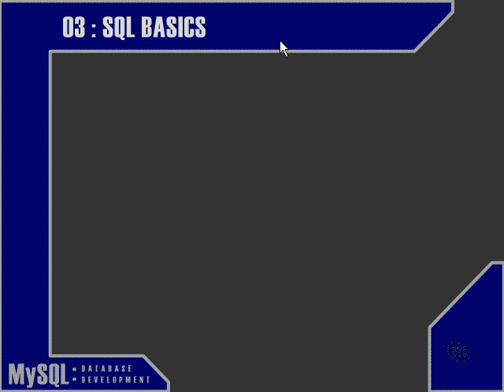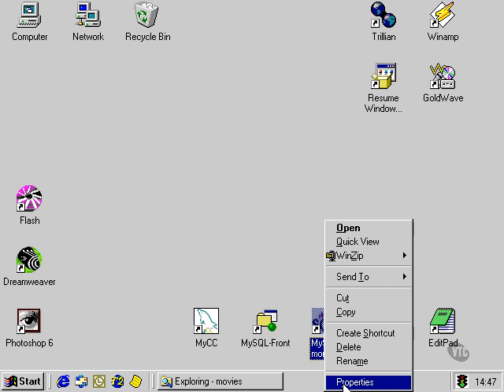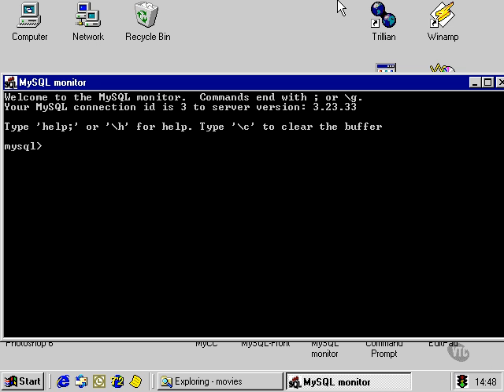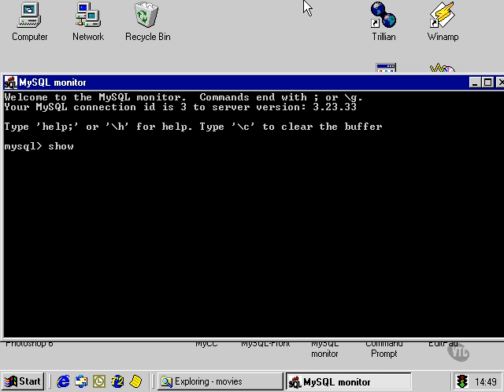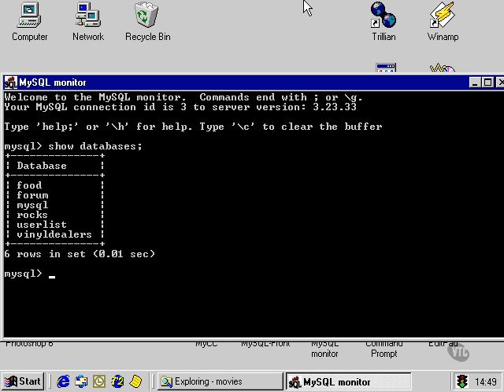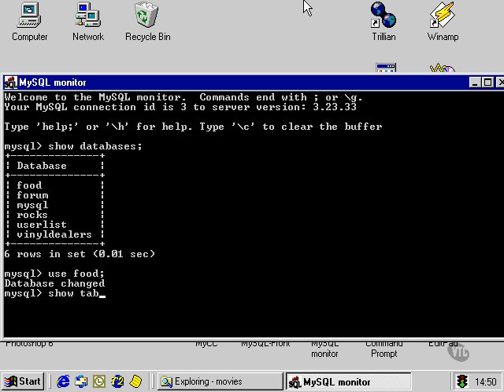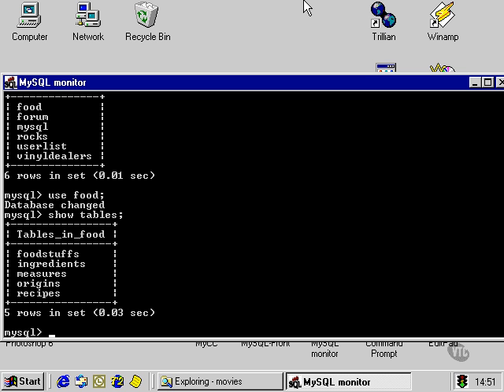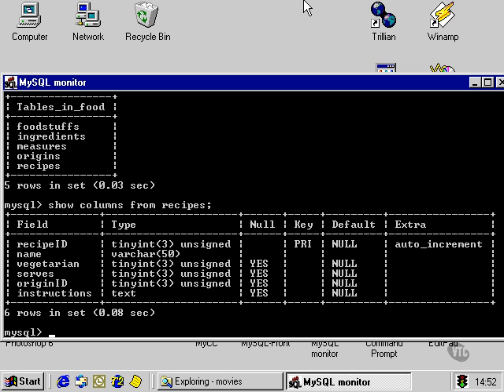intro to MySQL 7